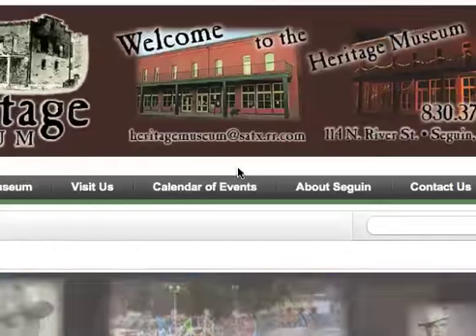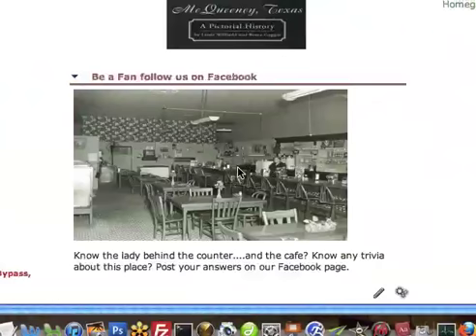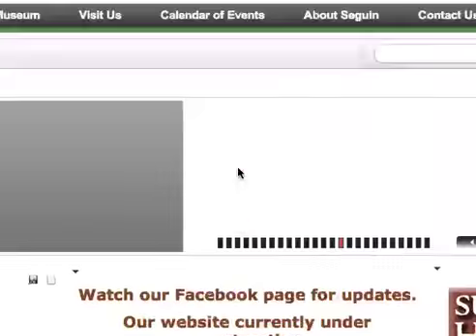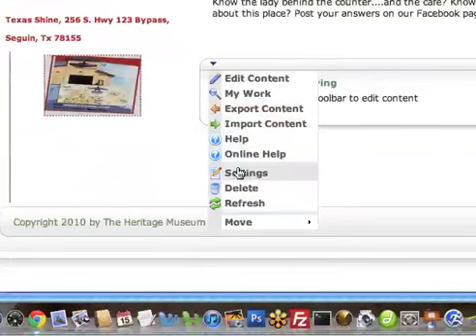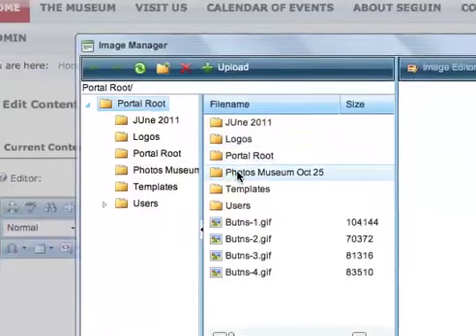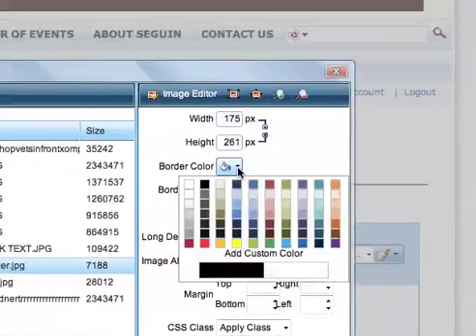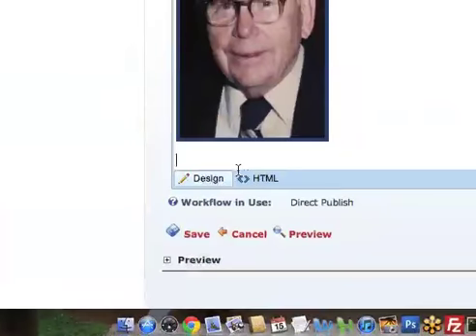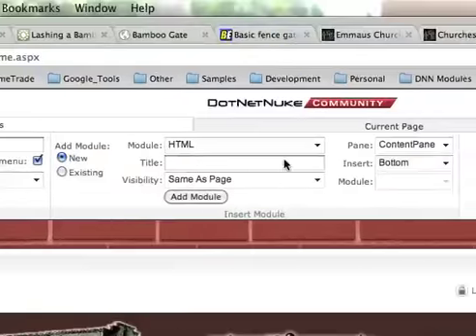Formatting-theheritagemuseum.org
Fixing the Home Page layout on theheritagemuseum.org